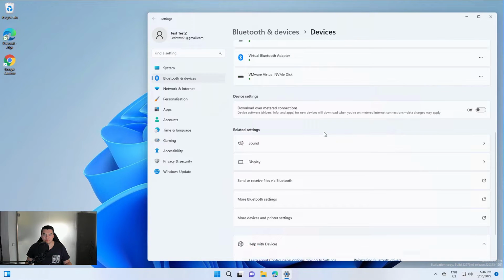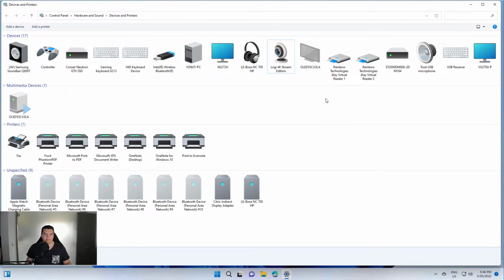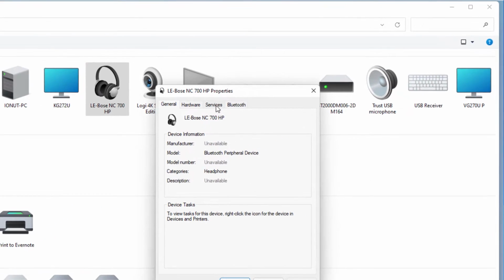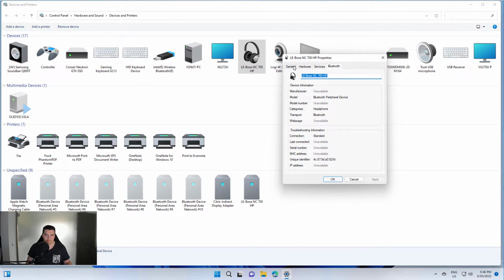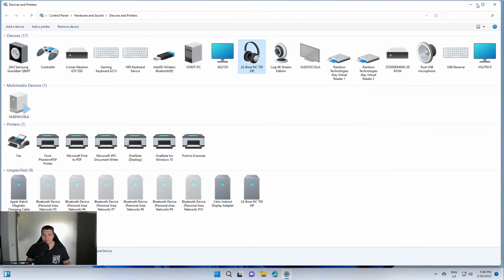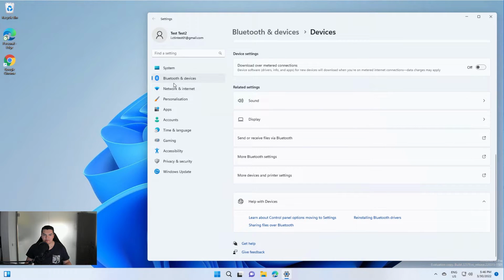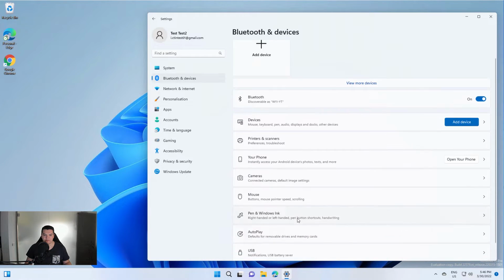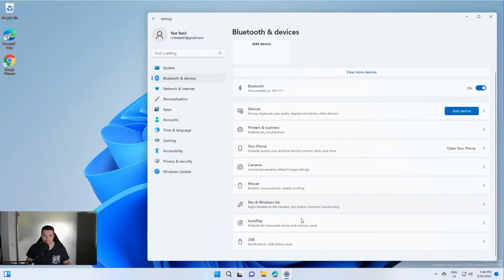✅ How to Rename Bluetooth Devices on Windows 11